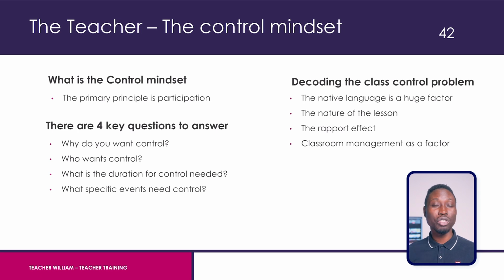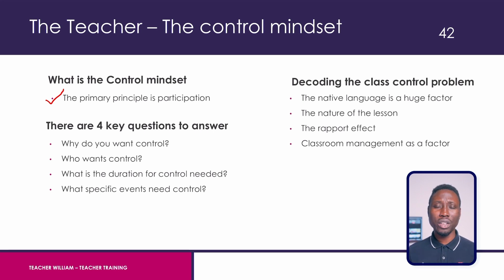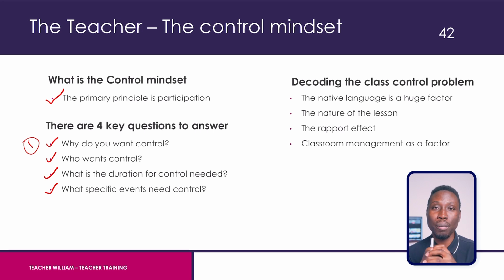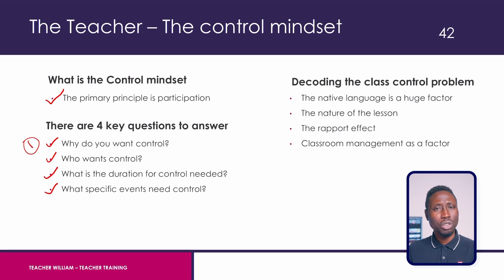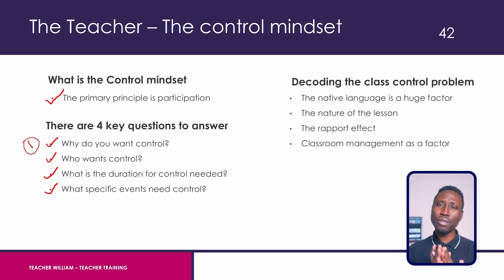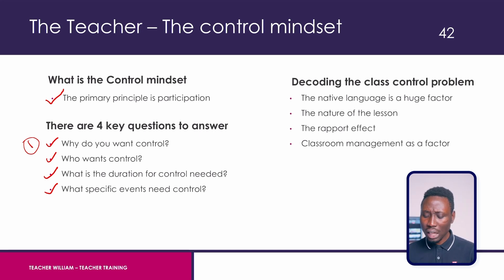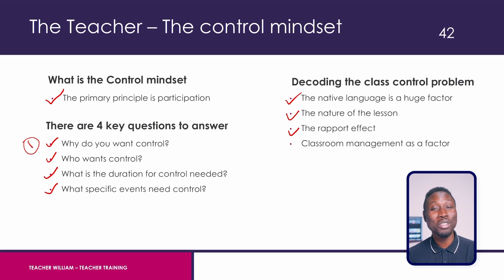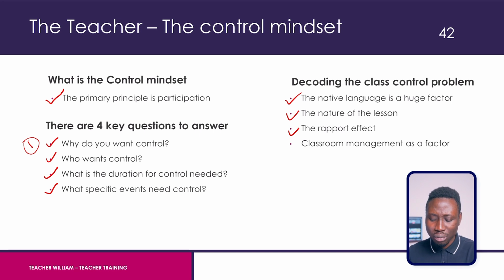31 - The control mindset | Kindergarten ESL Teacher training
efficient teaching If you're a new kindergarten teacher struggling, check out this course